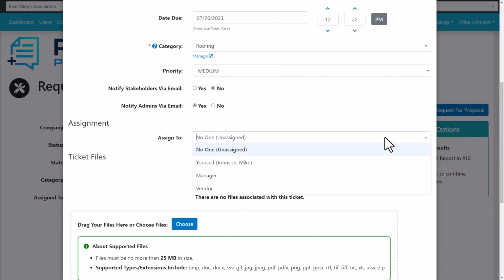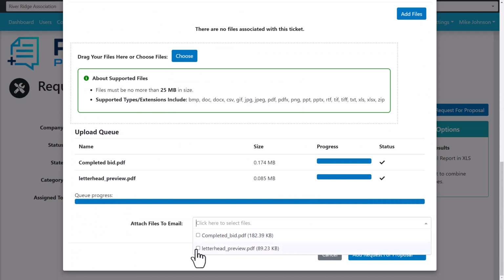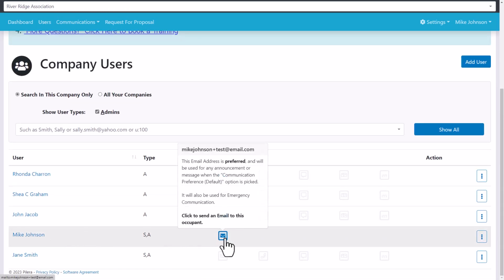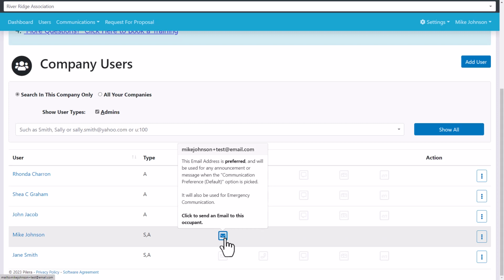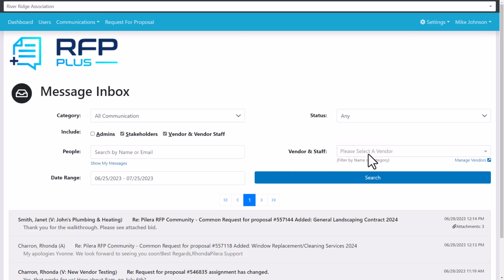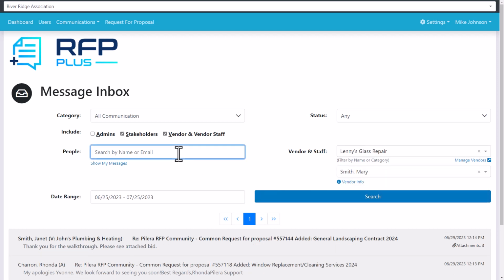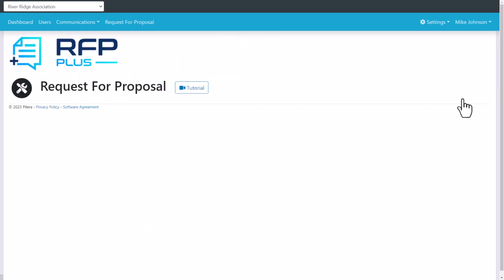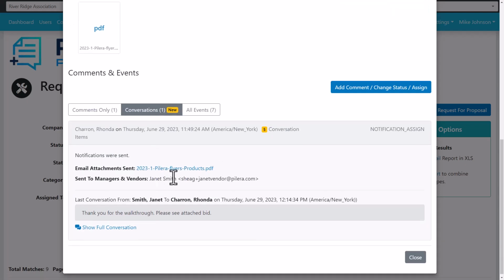Vendor Notifications & Communications | RFP Plus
This tutorial video teaches you how to send notifications to vendors and stakeholders and keep track of their email responses in RFP Plus!